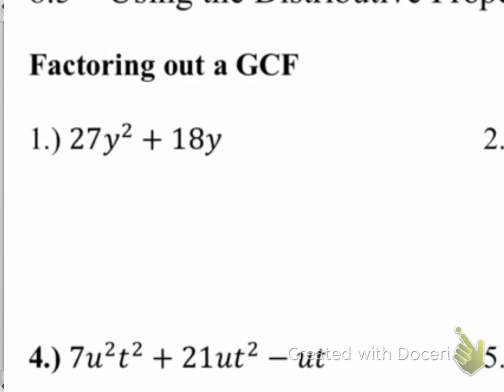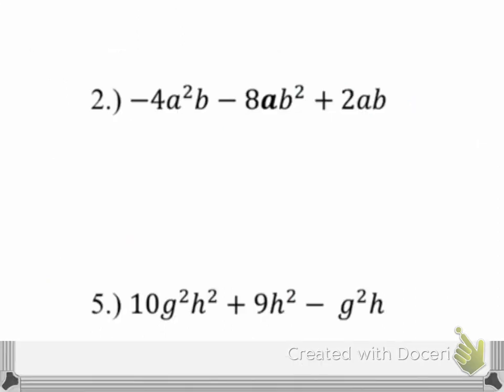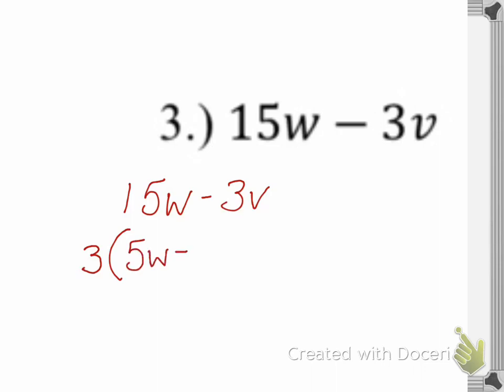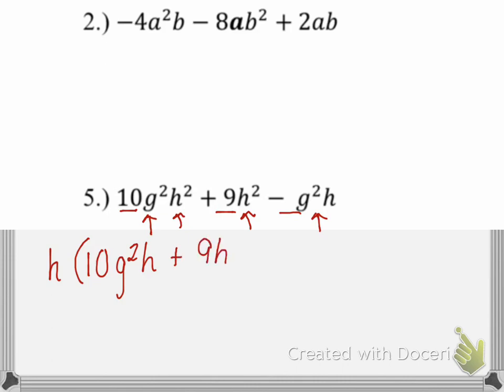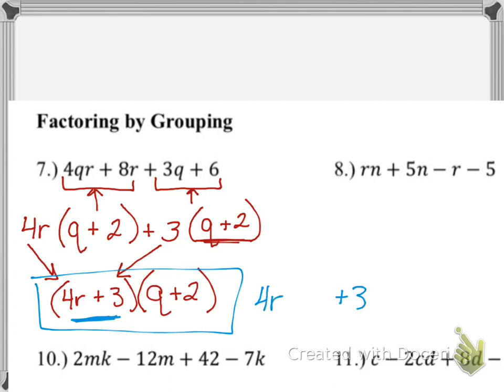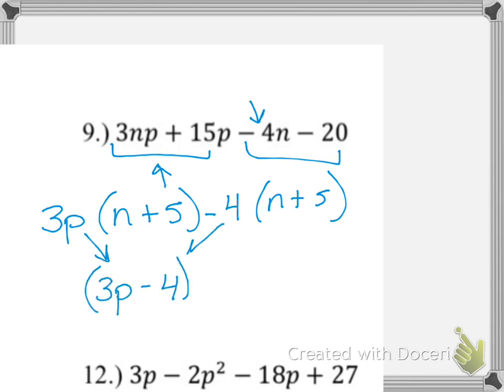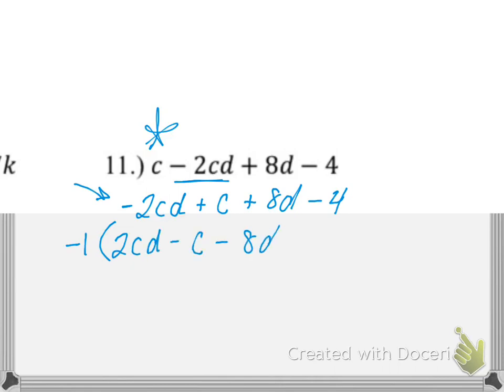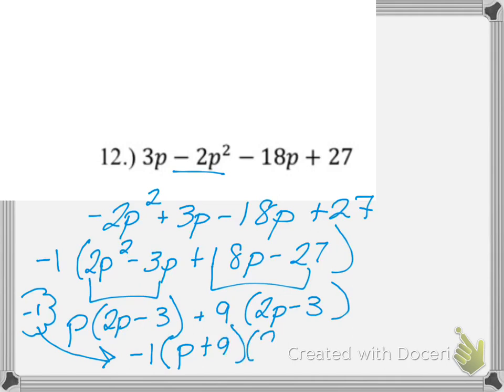8 5 video 1 updated